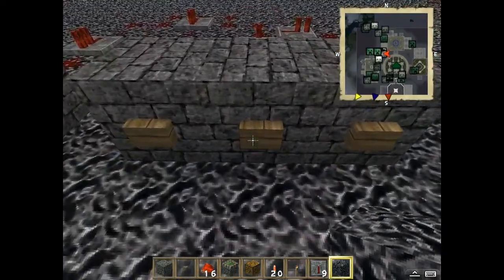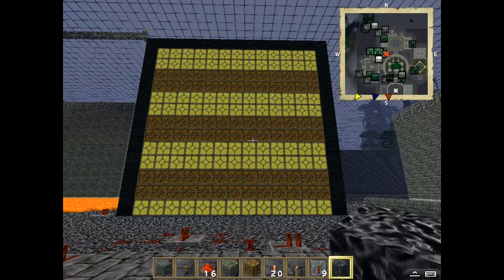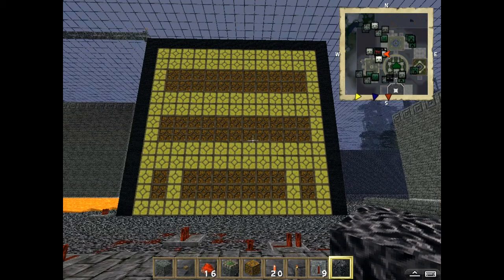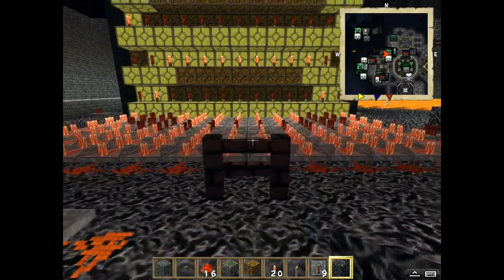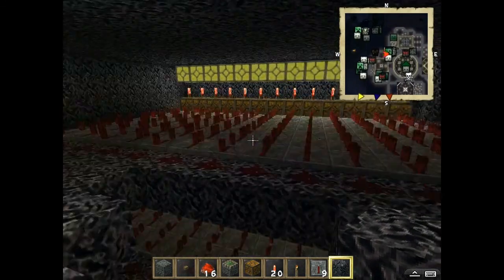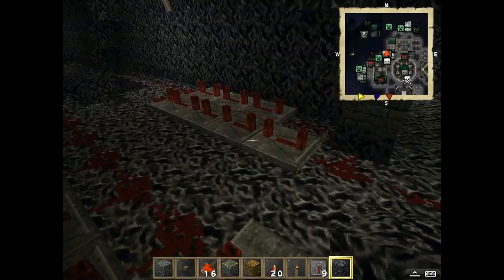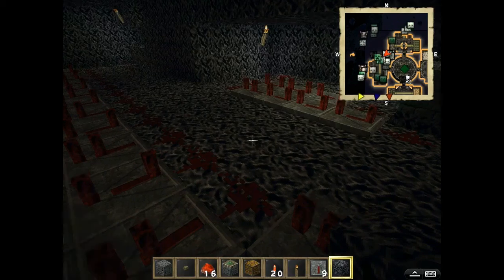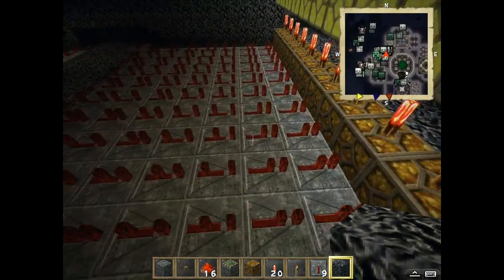In to minecraft- build a moving tv